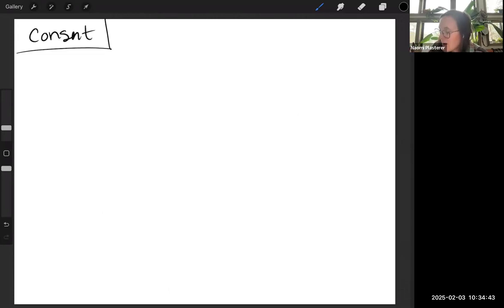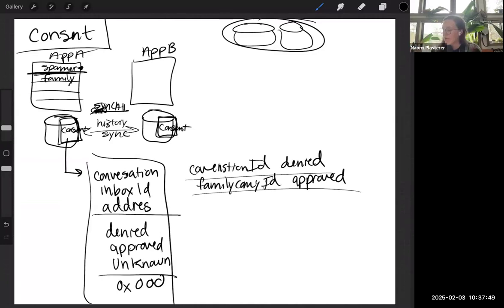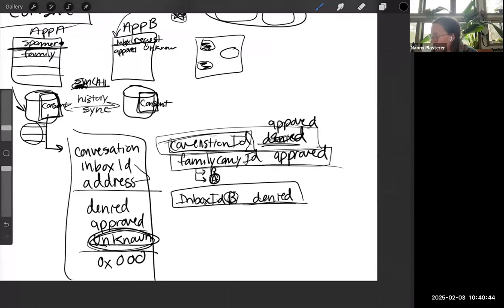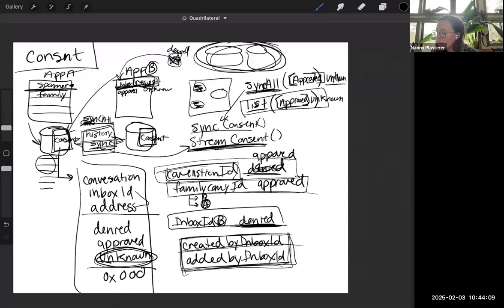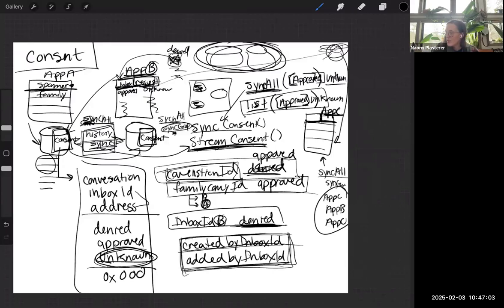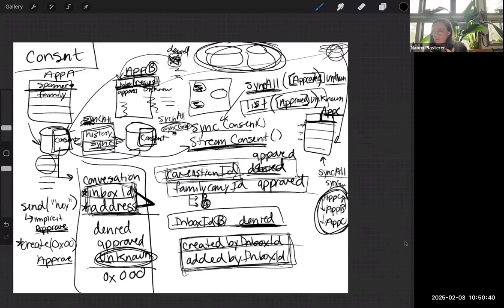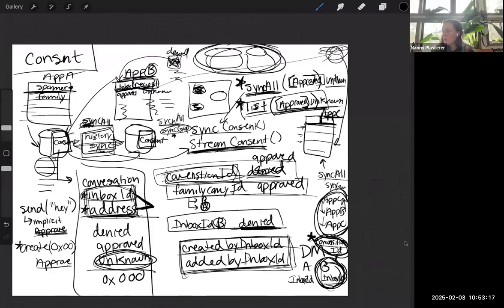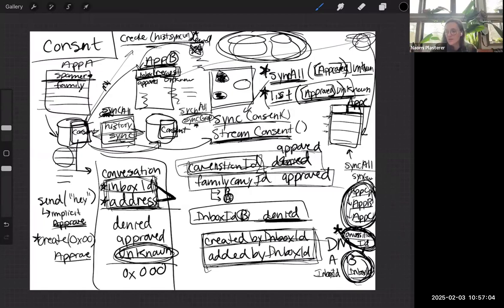Consent with XMTP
A walkthrough of consent with XMTP, presented by Naomi Plastered, Ephemera's VP of Engineering and XMTP core developer.